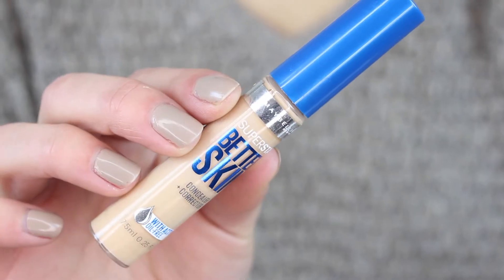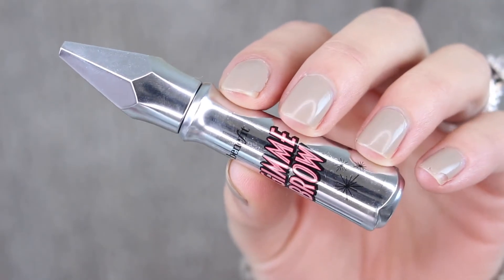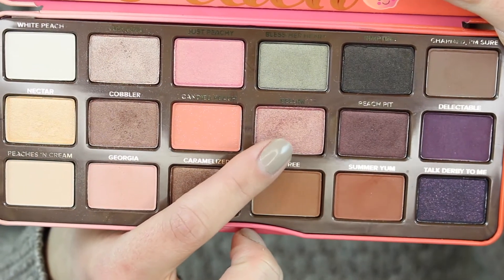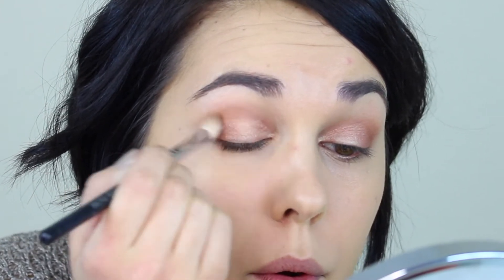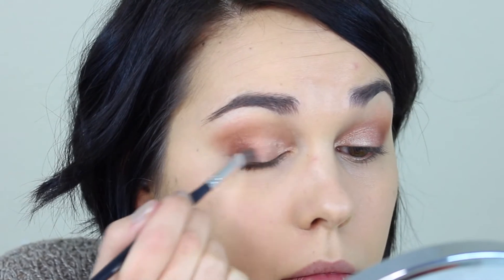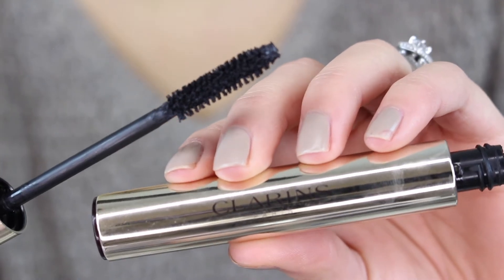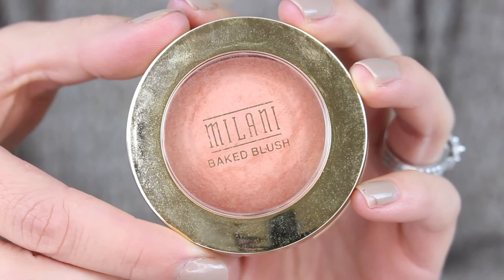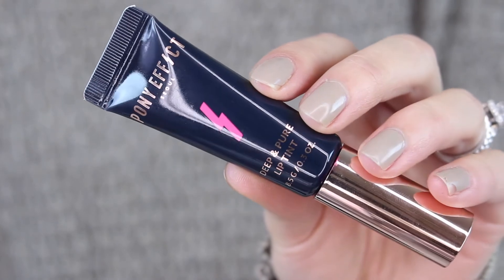Too Faced Sweet Peach Palette - Makeup Tutorial!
Today's makeup tutorial is using the Too Faced Sweet Peach palette! - It's a glowy spring inspired look. Anyone else obsessing over this palette??

Also leave any video requests and/or questions in the comments! ;)

//Products//

NYX Total Control Drop Foundation 'Buff'
Maybelline SuperStay Better Skin Concealer
Hourglass Ambient Lighting Palette
Benefit Gimme Brow
Too Faced Shadow Insurance
Too Faced Sweet Peach Palette
Physicians Formula Eye Booster Eyeliner
*PUR Glow Together Bronzer
Milani Baked Blush 'Luminous'
MAC Mineralize Skinfinish 'Soft & Gentle'
*Clarins Supra-Volume Mascara

Do you want to receive FREE products to review on your channel?

//How I make money on YouTube//

💖Stitch Fix:
Want your own personal stylist? This is the best online service I've ever us
💖Thredup:
The largest online consignment & thrift store.
💖Casetify:
This is where I get all my cute phone case:

//Filming stuff//

Edit: Final Cut Pro & iMovie
Camera: Canon t5i
Lens: Sigma 50mm
Lightening: Ring Light
Vlog Camera: Sony Alpha a5000
Vlog Camera: GoPro Hero 4
Thumbnail: Picmonkey

xoxo
Kelsie